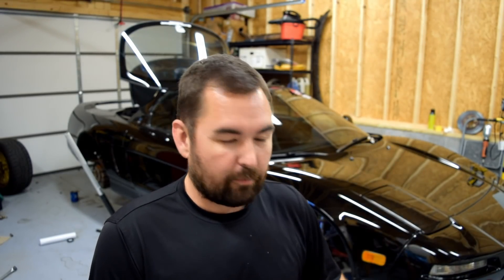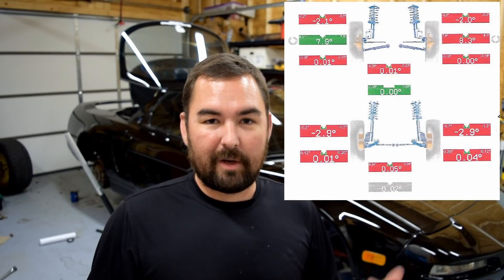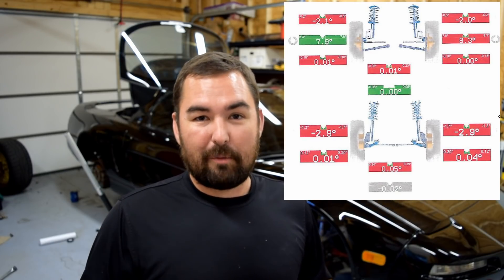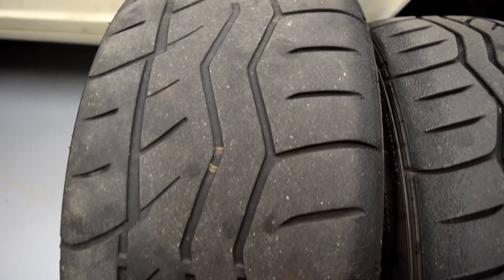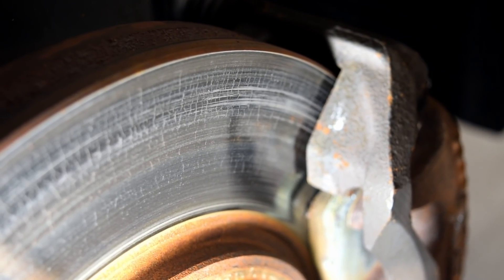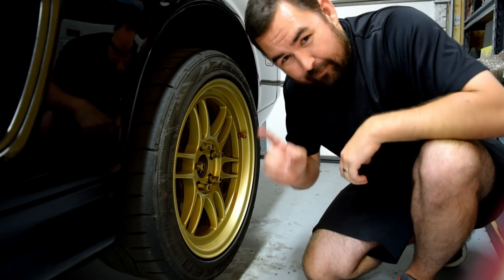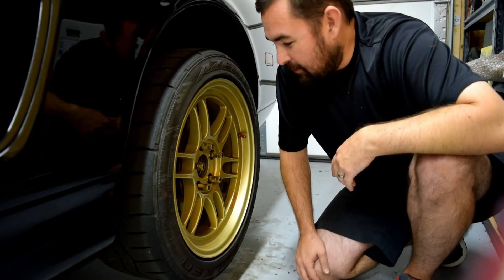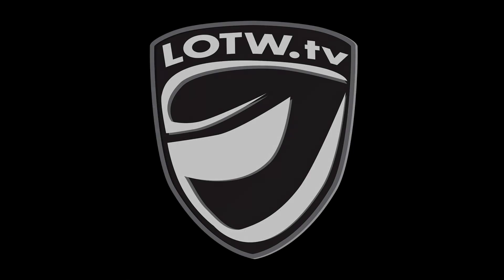275,000 Mile NSX(Original motor): Oil Analysis + Tire, Brake, and Wheel bearing Checkup!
With now nearly 275,000 miles on the NSX following a 5700 mile road trip with two track days throw in for good measure, I check over the car and provide updates on notable consumables:  Brake wear, Tire wear, Oil Analysis, and the infamous wheel bearing.

Tires:  Falken Azenis RT 615K+
Oil:  Castrol "EDGE" 10w/30 full synthetic "High Mileage"
Oil Filter: "Ultra 8" by Nippon (NAPA PN: ATM 3612905)
Brake Rotors:  Cheap ones...from Rock Auto
Brake Pads:  Hawk HP+

Lap of the World